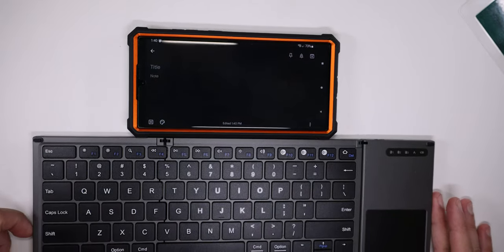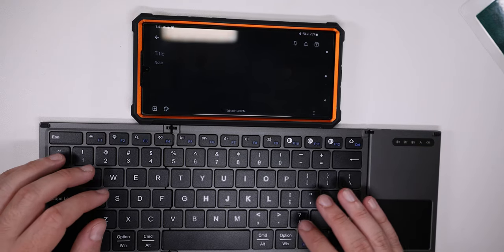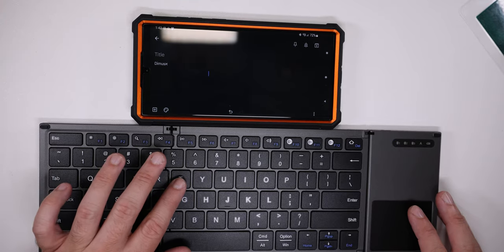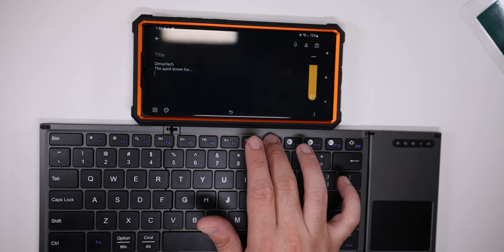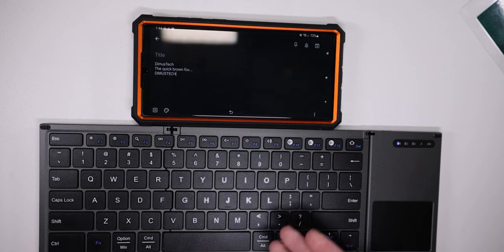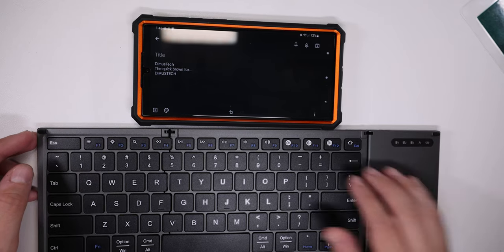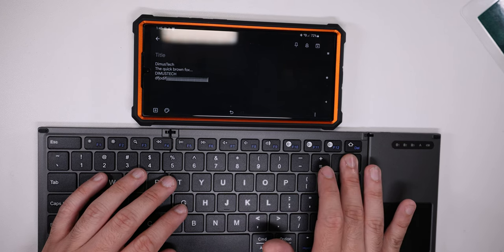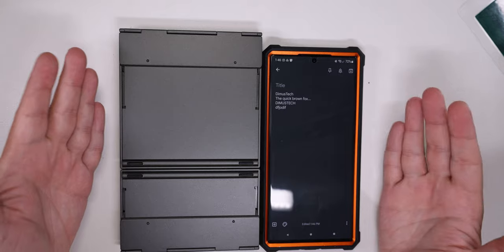Folding Bluetooth Keyboard with Touchpad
Samsung DeX can be great with a folding Bluetooth keyboard.